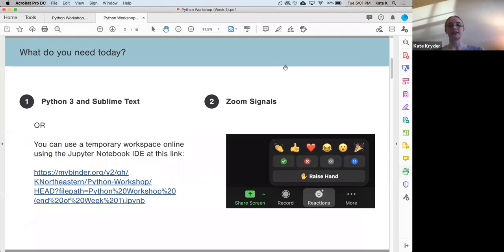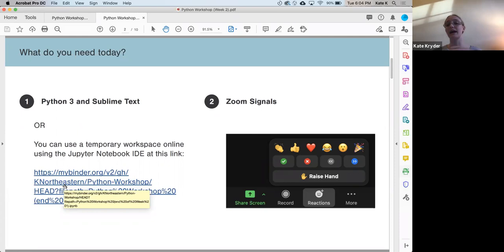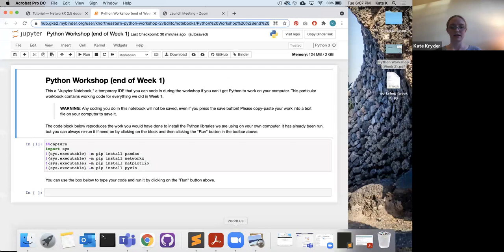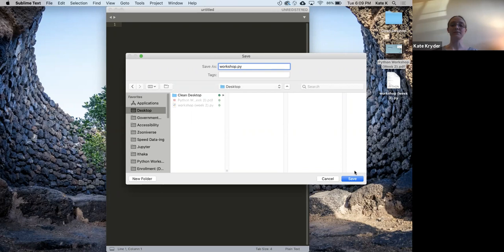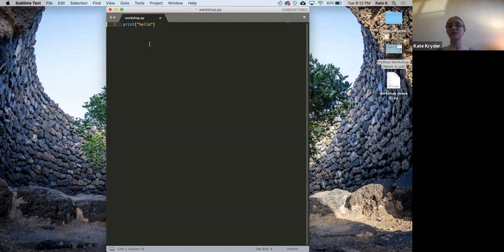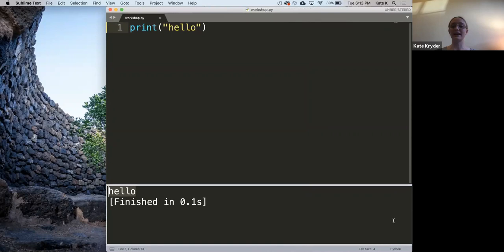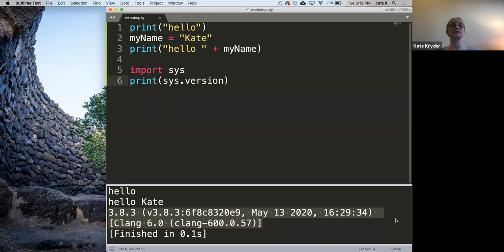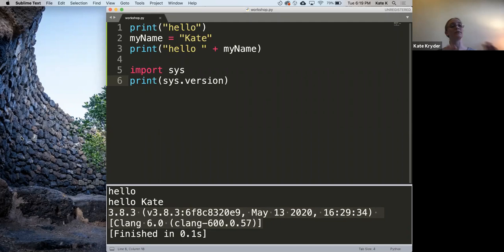INFORMS Northeastern & Kate Kryder: One-Month Python Workshop - Beginner, Week 2, 20210323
Without any doubt, Python is one of the most popular and powerful tools for us. Why don’t you spend some time on our one-month sprint Python workshop to learn and review it with us together?

The workshop has two groups for students at different levels: Beginner, and Intermidiate. This is the second lecture of the Beginner Series.

Beginner topics: keywords and identifier, comments and statements, variables, type conversions, output functions, operators, flow control, functions, data types, file types, object and class, logics and compounds, libraries …